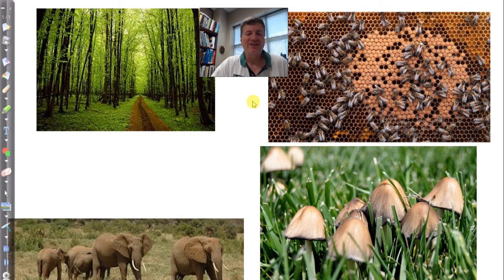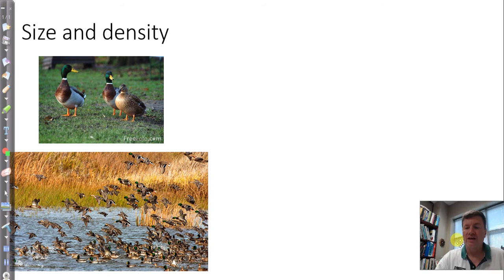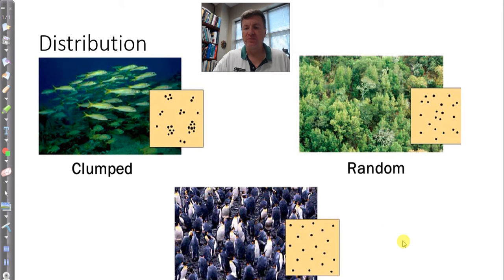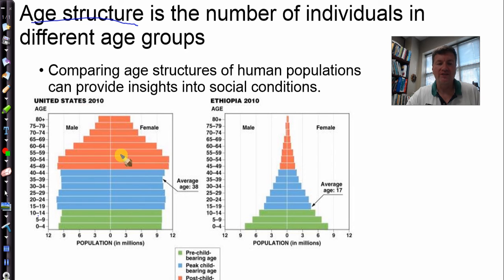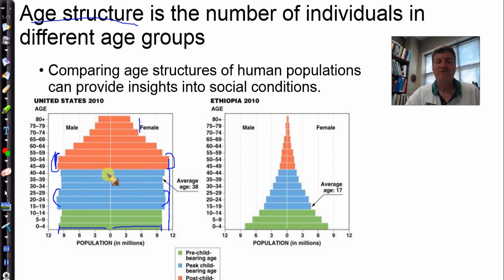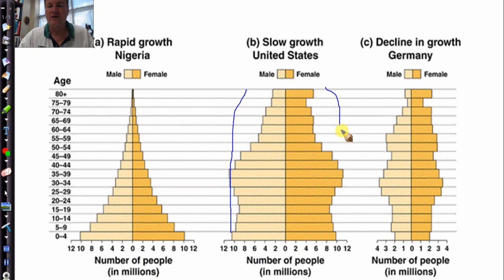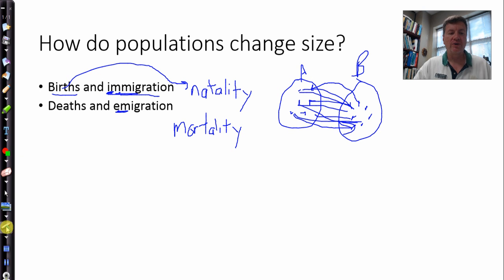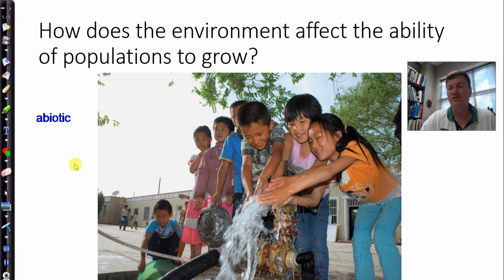V7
What is a population?  What are the important aspects of populations that ecologists want to know?